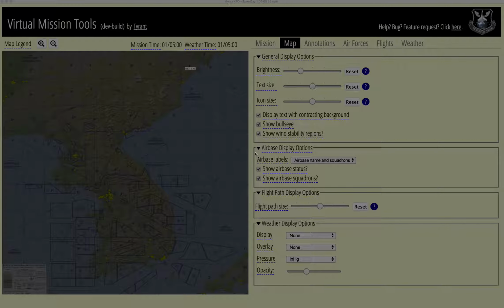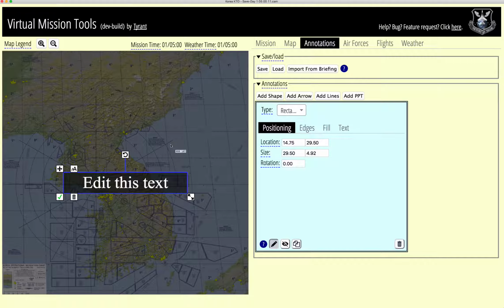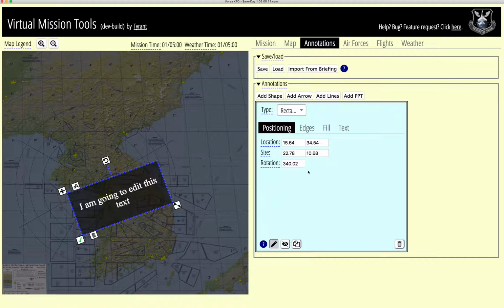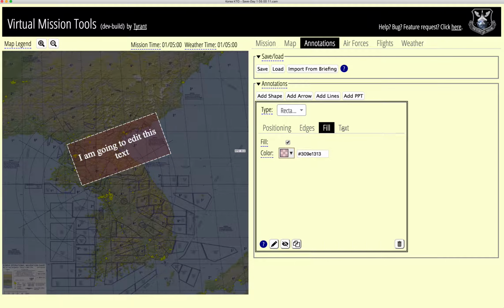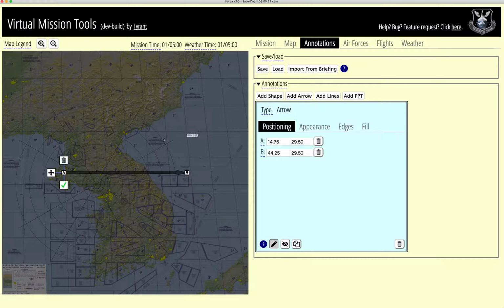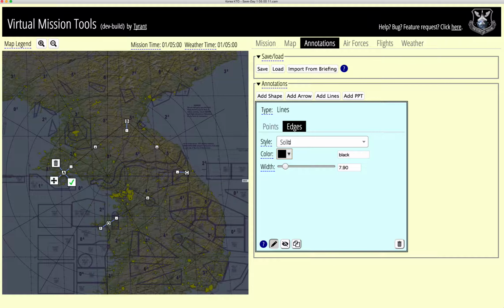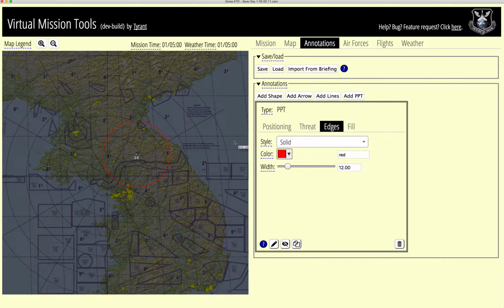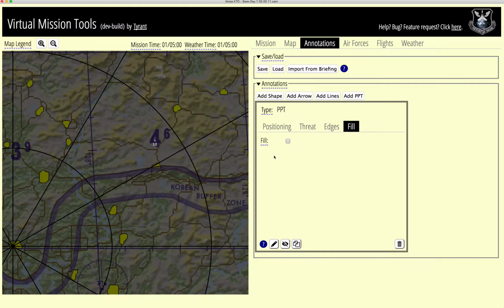VMT annotations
A brief introduction to VMT annotations, introduced in v057.